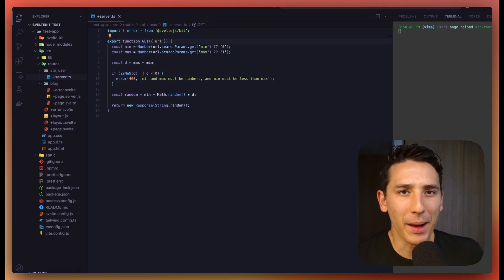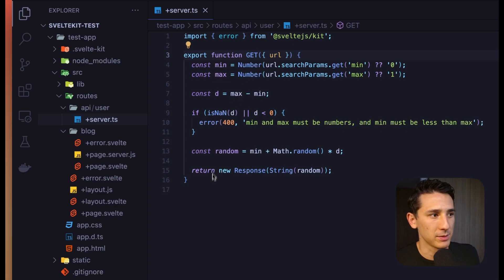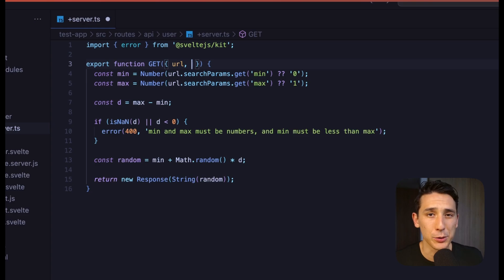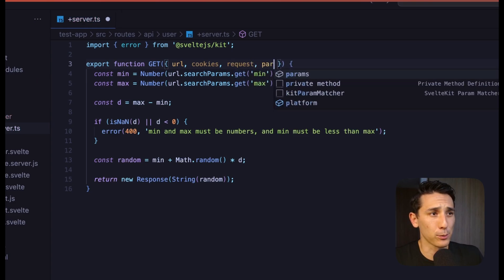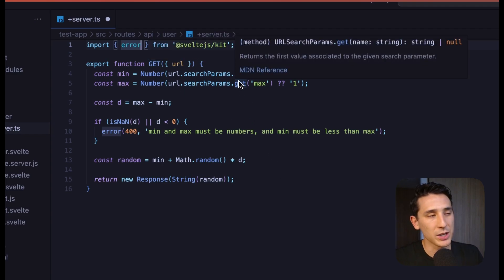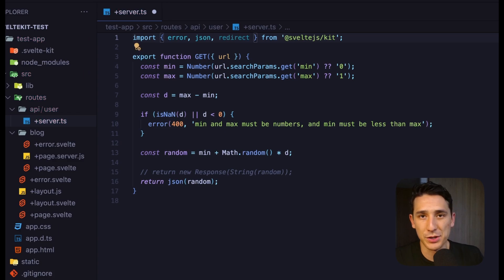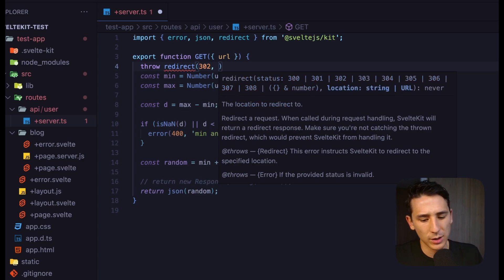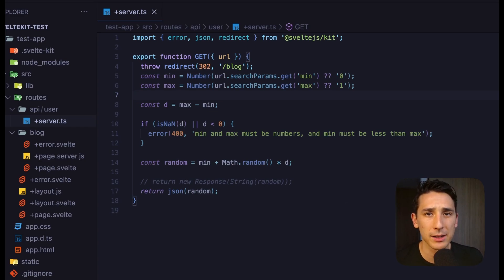SvelteKit: Api Routes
Learn how to create API routes in SvelteKit!

Chapters:

0:00 - 0:06 - Intro
0:07 - 2:00 - Creating an API route
2:01 - 2:41 - json
2:42 - 2:49 - error
2:50 - 3:59 - redirect
4:00 - 4:12 - Summary